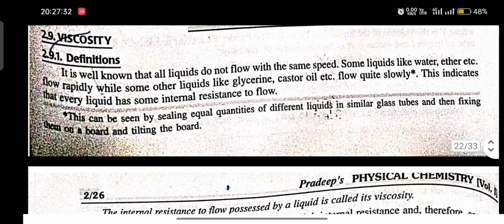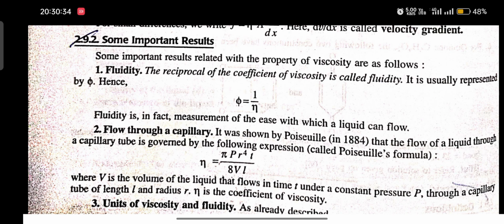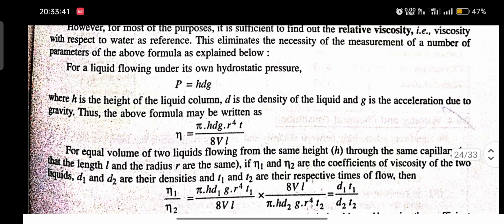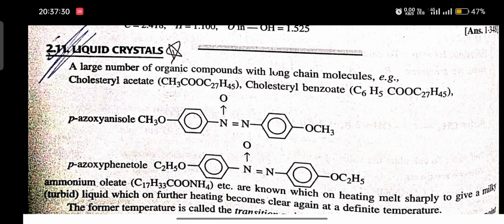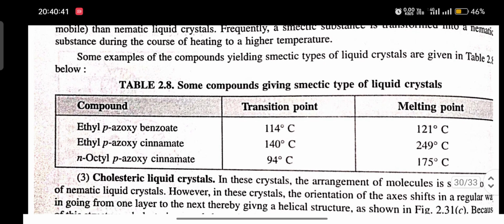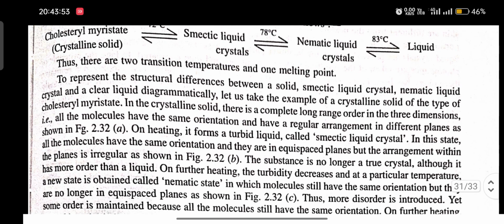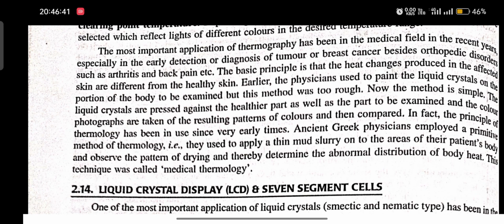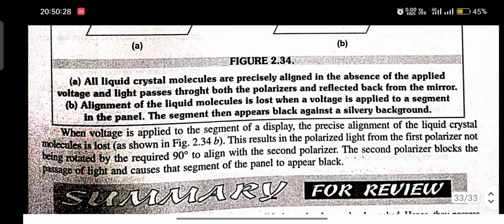Audio Lecture for Visually Impaired Students Gaseous State Part 3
Gaseous State Part 3, Pardeep Publications, Physical Chemistry, Dr. S C Khertarpal